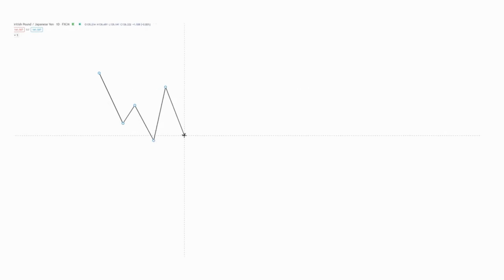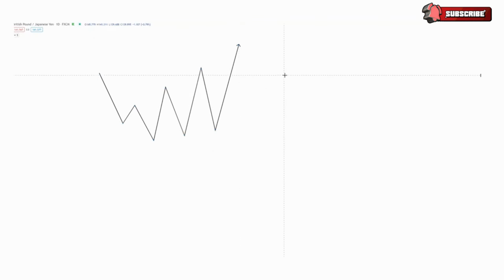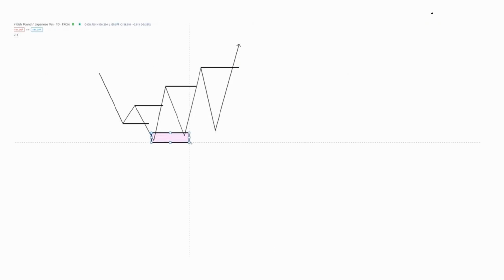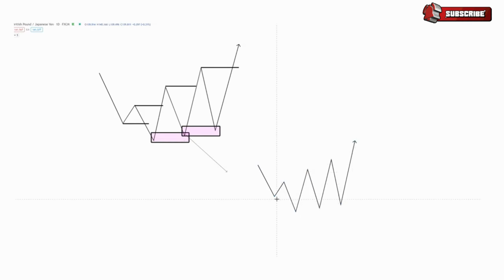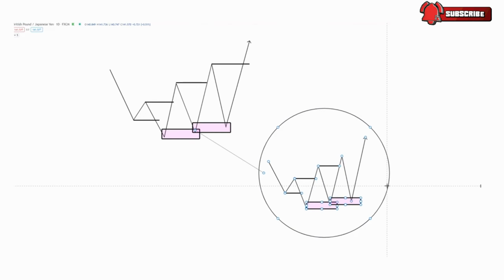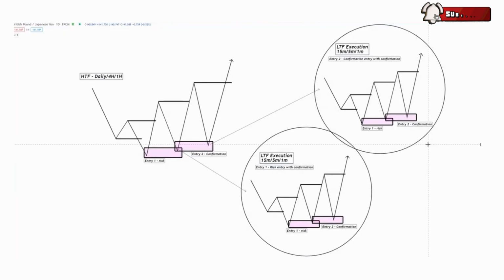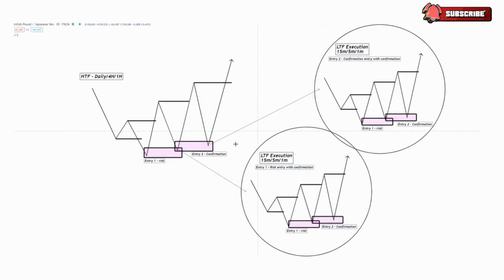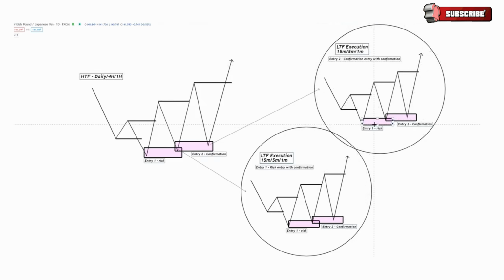ICT Smart Money Trading | Exclusive Entry Execution Exposed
Unlock the secrets of ICT Smart Money Trading with this exclusive breakdown of high-probability entry execution. If you're looking to master institutional trading strategies, refine your order block entries, and understand the real power behind liquidity grabs, this video is a must-watch!

We'll dive deep into ICT concepts, including market structure shifts, Fair Value Gaps (FVGs), and how to use premium & discount zones for sniper-like trade entries. Whether you're a beginner or an experienced trader, this guide will help you level up your Forex, indices, or crypto trading game.

🔥 What You’ll Learn:
✅ The true mechanics behind Smart Money trading
✅ How to spot high-RR trade setups with precision
✅ Liquidity sweep techniques used by institutions
✅ A step-by-step breakdown of entry execution strategies